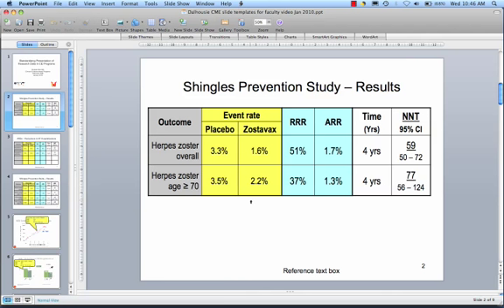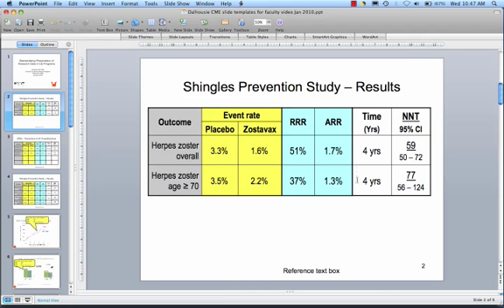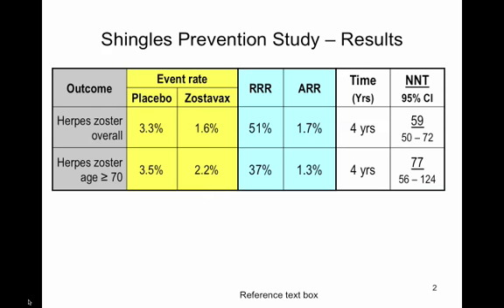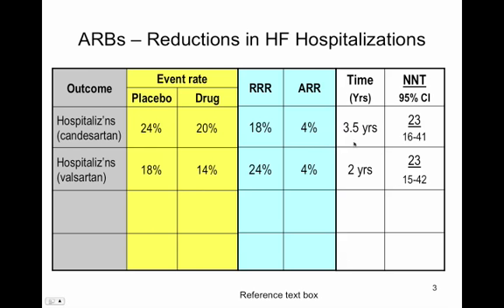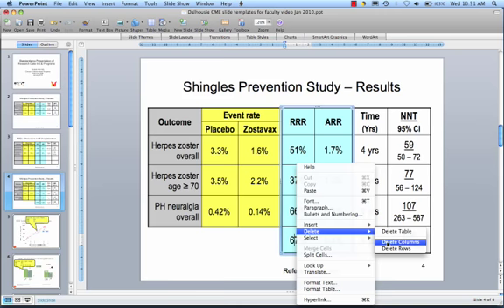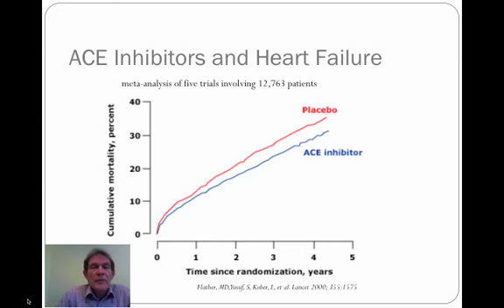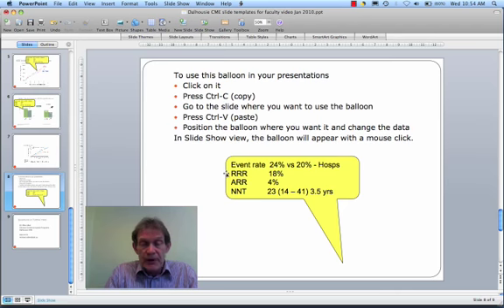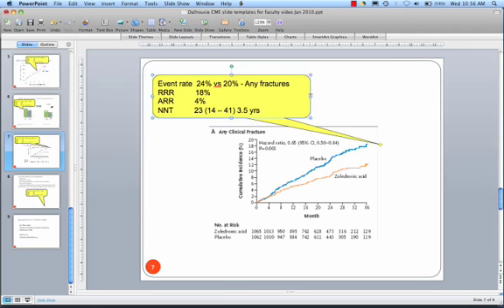Standardizing Presentation of Research Data in CE Programs